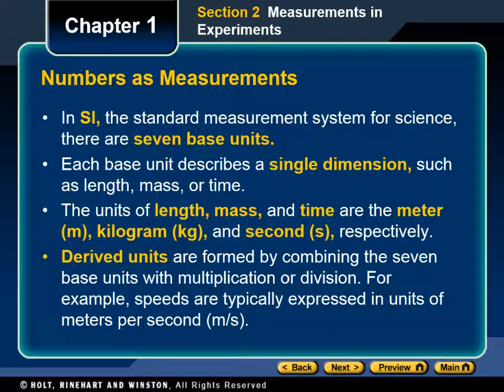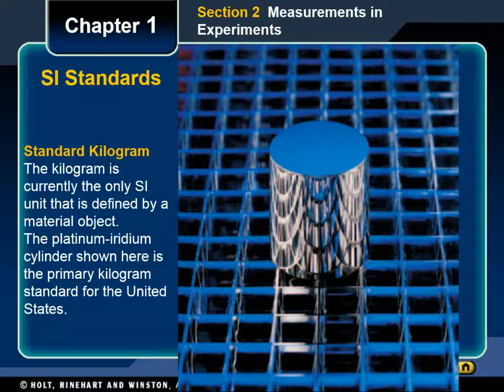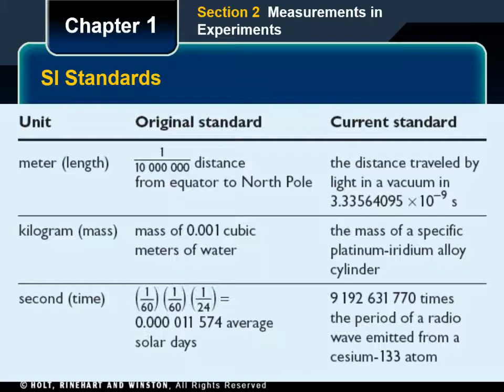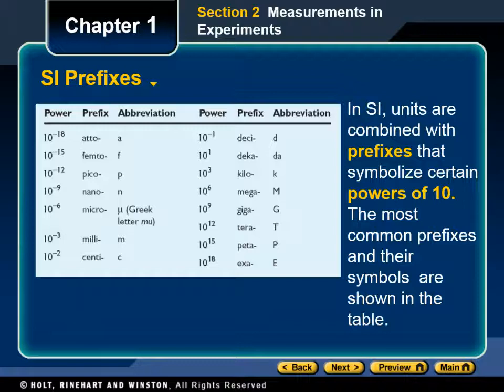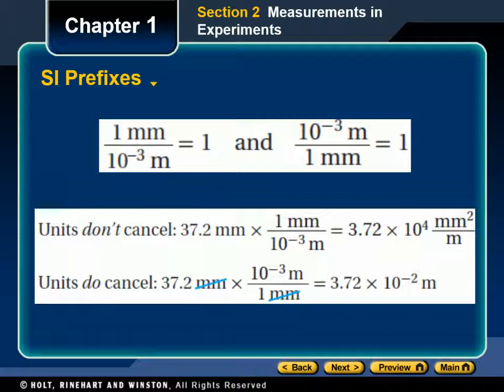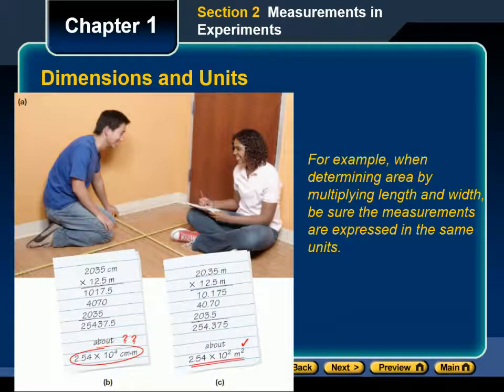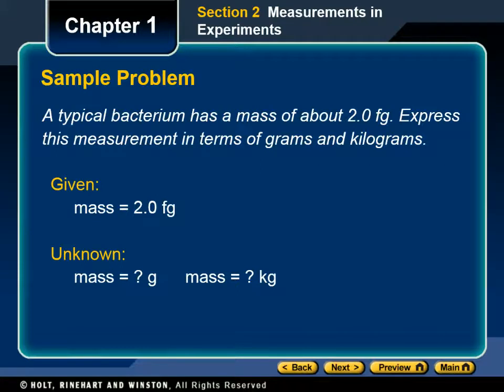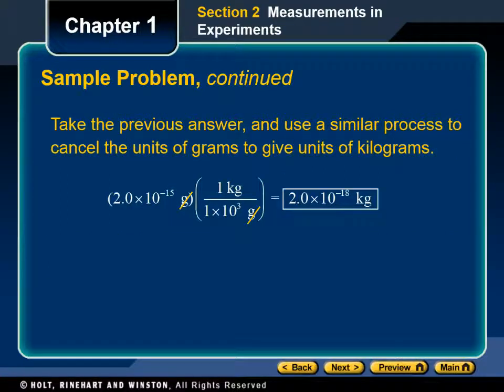Phys Lecture 03 Ch 01.2.4-5